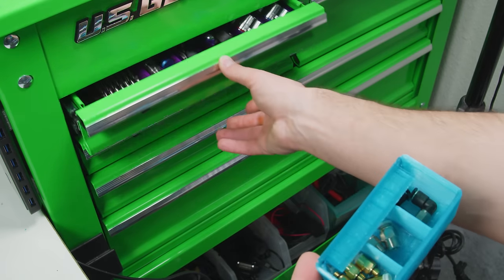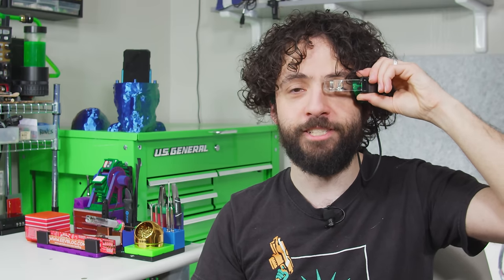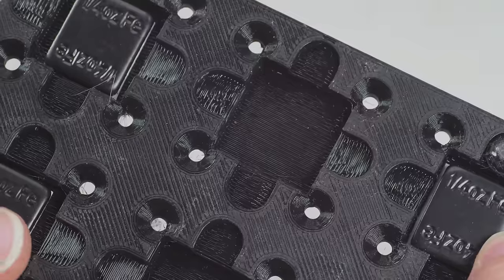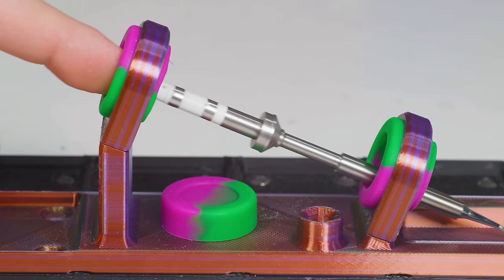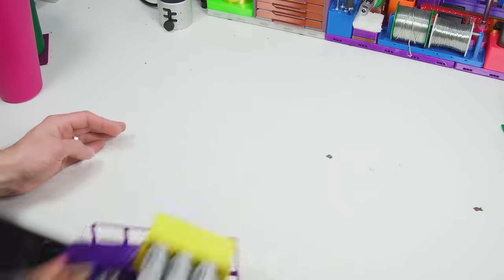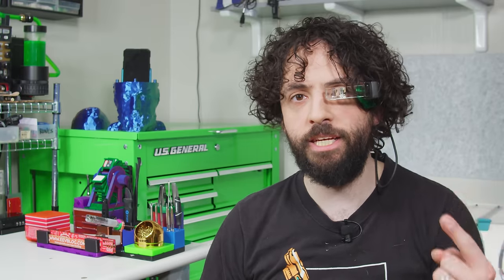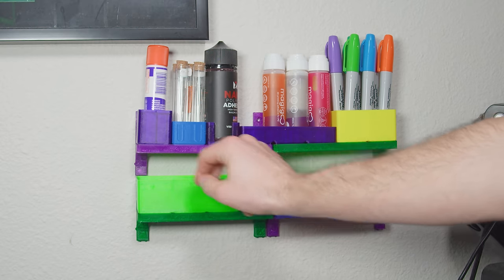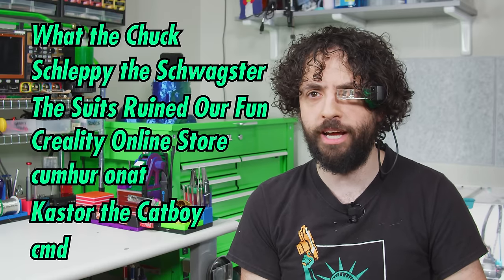Store Anything Anywhere with Gridfinity! 20+ Weird Printable Organizers by Makers Like You!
I said 'Gridfinity' 43 times.

THE MODELS!

Blood mist animation by ActionVFX